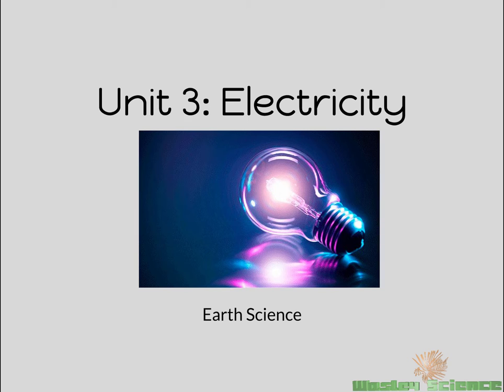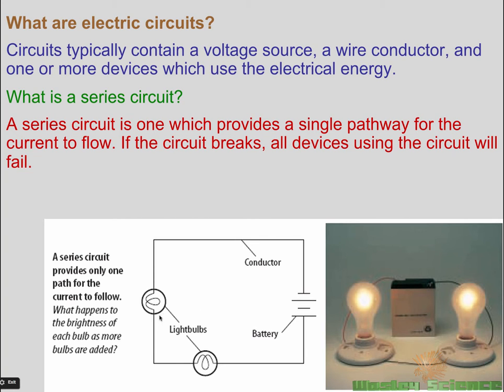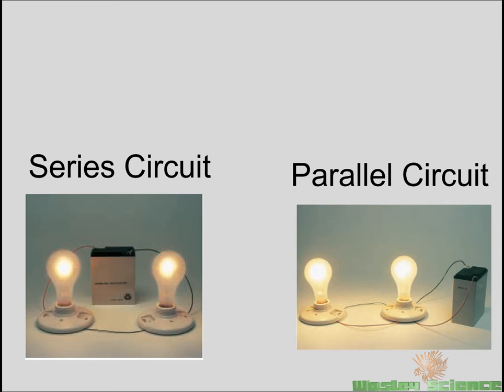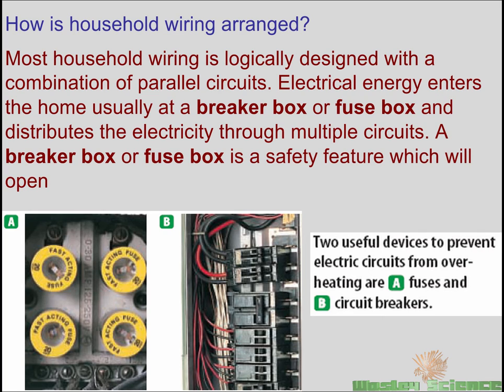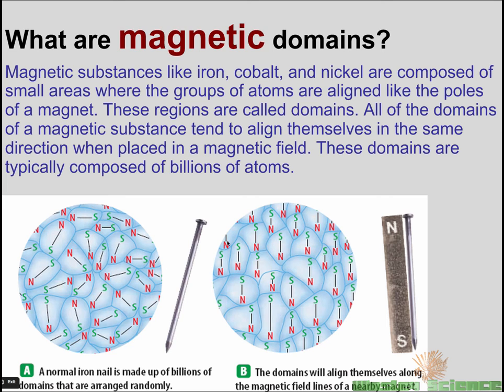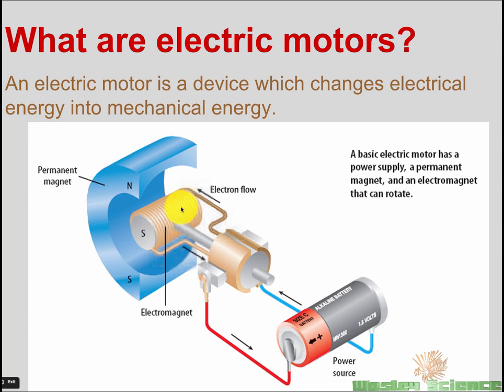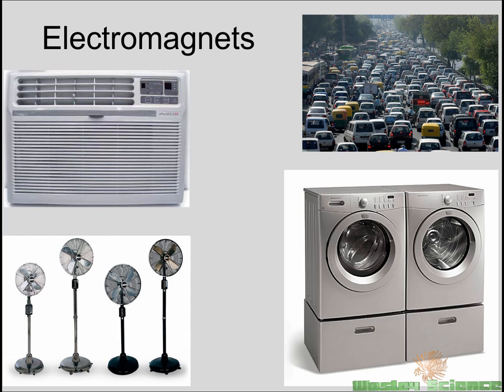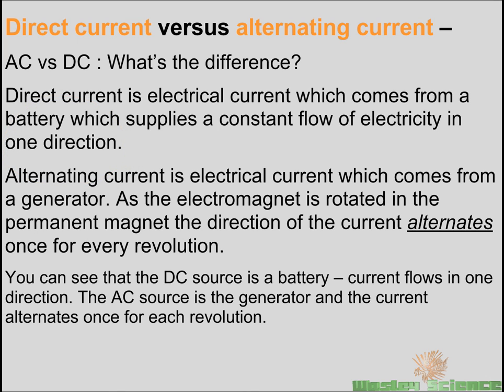WasleyScience- Electricity Part 2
In this video we explore the difference between series and parallel circuits as well as magnetism and electromagnets.